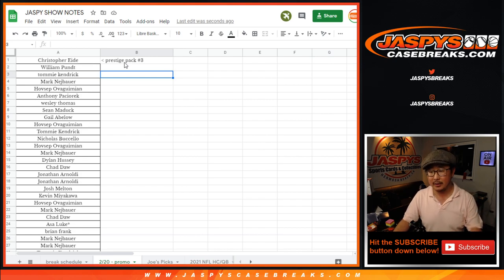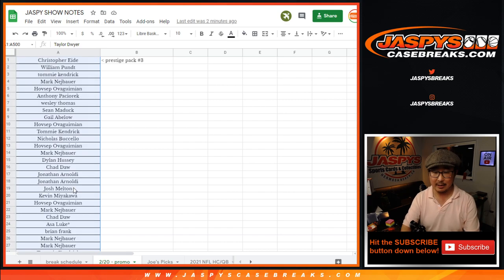Sa, 02.20.21 // Jaspy's (Almost) Everything Must Go Promo!